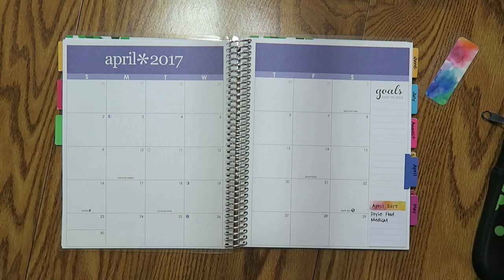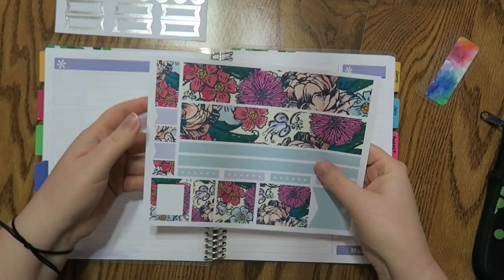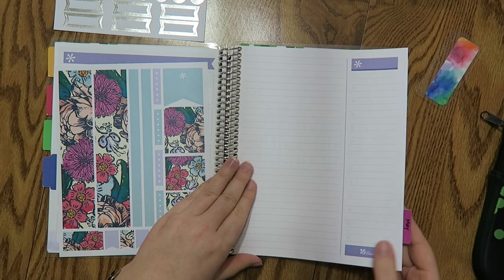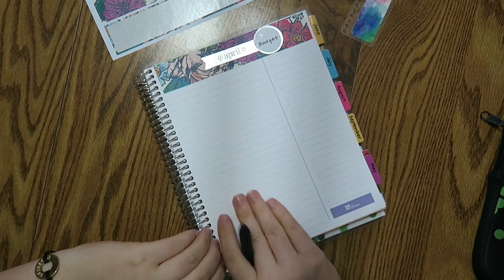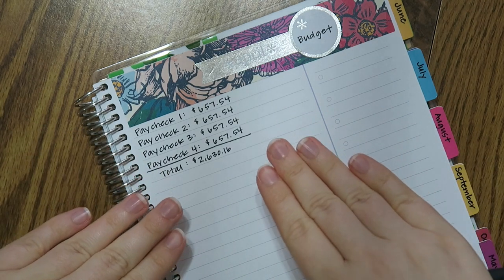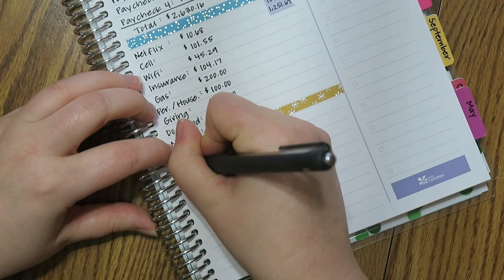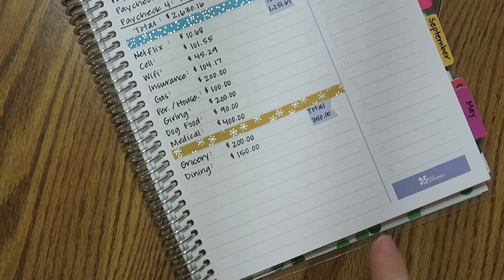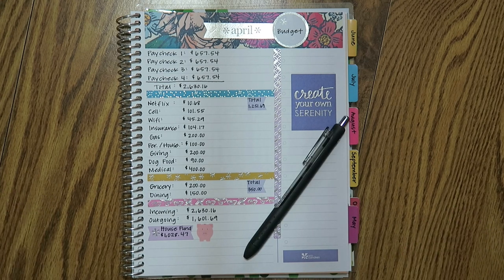Budget | April 2017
Let's do the April 2017 budget!

Sorry it took me so long to get this done.  Being sick is no fun.

Anyway, check out the links.  And happy budgeting!

12527 Central Avenue NE #322